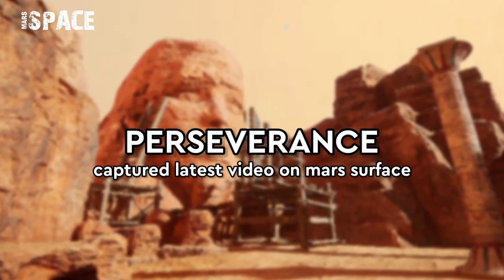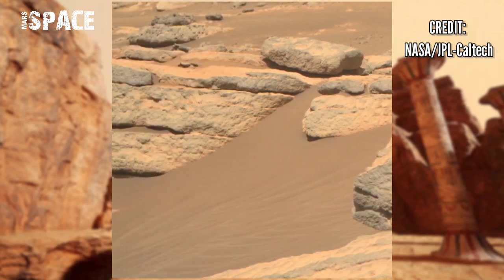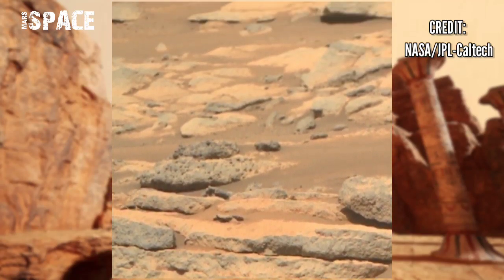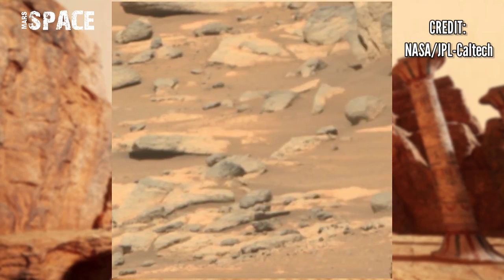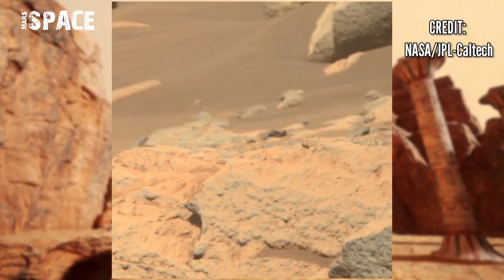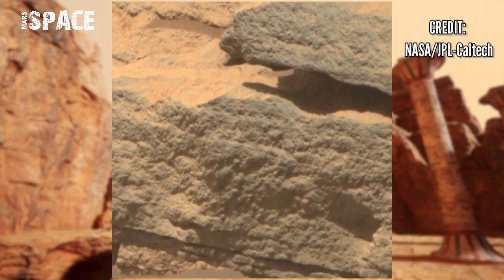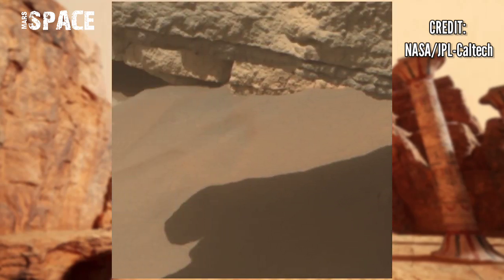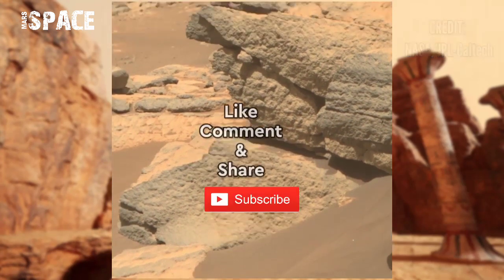NASA Recently Released a New Video Footage of Mars in 4k | Latest Mars Video: Perseverance New Video